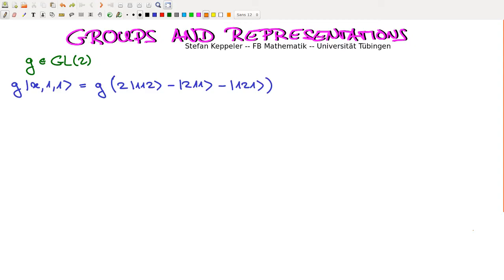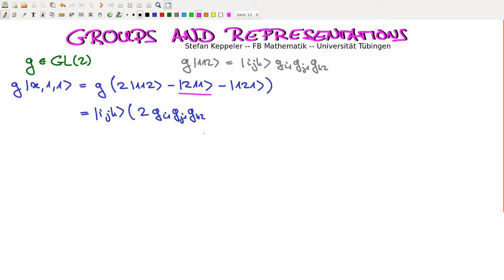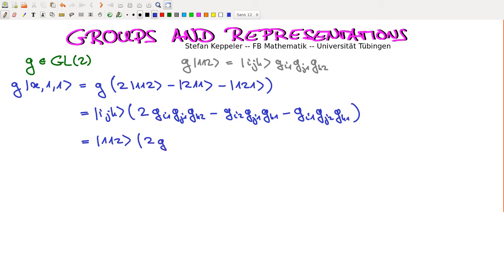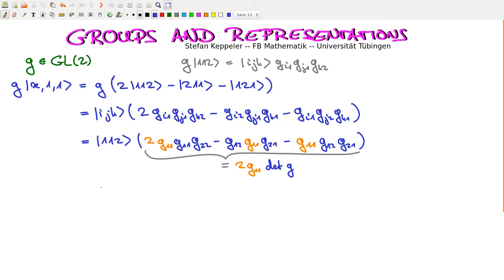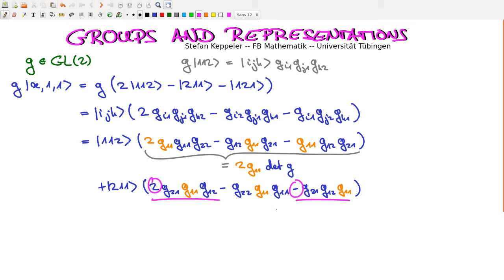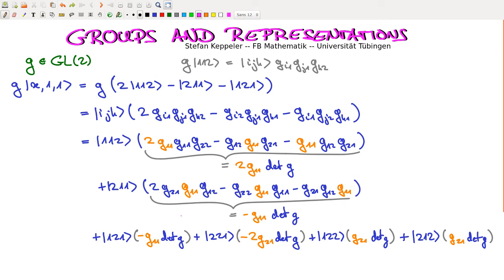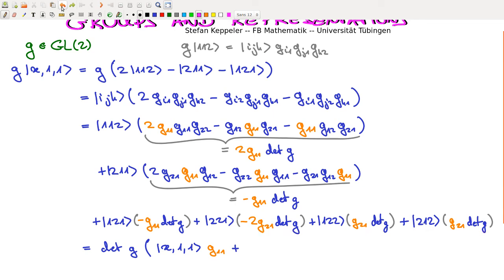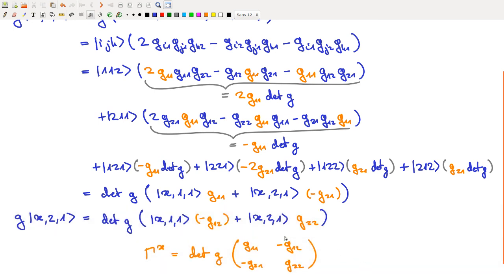GL(2) irrep carried by mixed rank 3 tensors in 2 dimensions